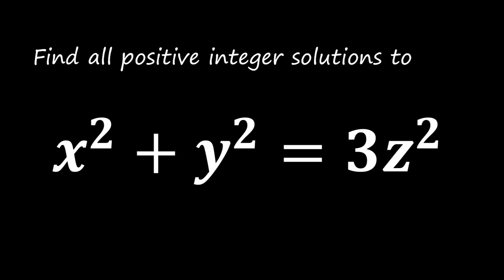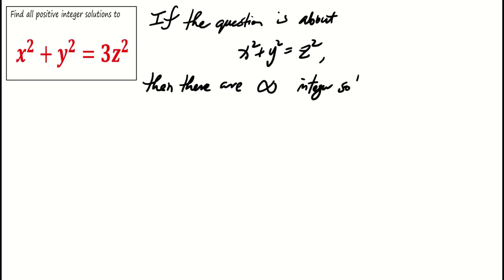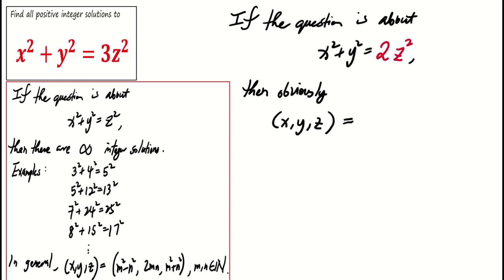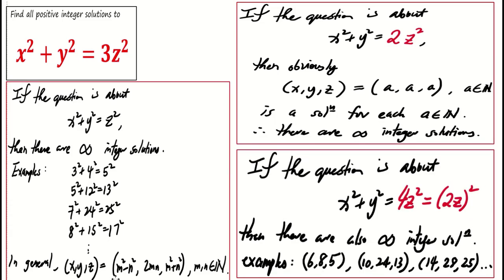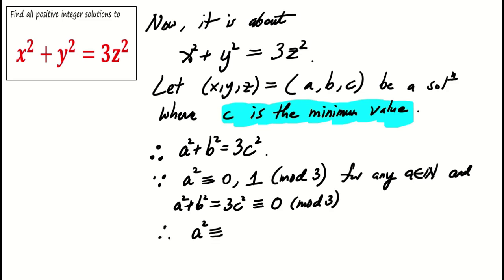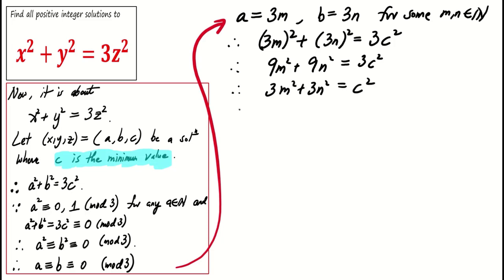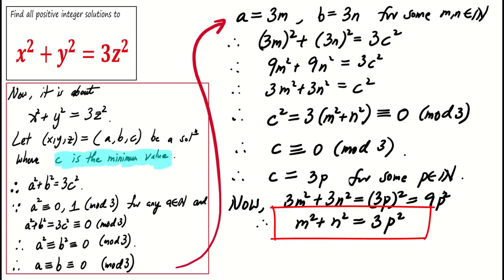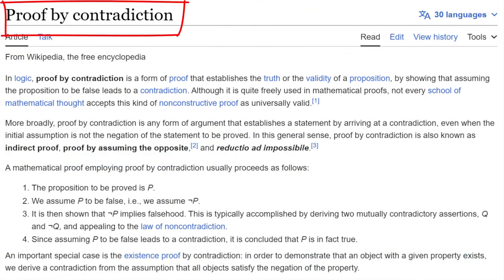An example of proof by contradiction in number theory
🔢 Join us in this intriguing journey through number theory as we tackle a fascinating math problem: finding all positive integer solutions to x² + y² = 3z². This problem is a perfect blend of challenge and excitement for beginners and seasoned math enthusiasts alike.

🧩 In this video, we start with a comparison to Pythagorean triplets to build our understanding, gradually moving towards the more complex equation of our focus. We employ a strategic approach to demonstrate how alterations in the equation can lead to different sets of solutions - or in our main problem's case, to a surprising conclusion.

🤔 We use the powerful method of proof by contradiction to unravel the intricacies of this problem, providing a clear and thorough explanation. This technique is not just a solution pathway but also a critical thinking tool that enhances problem-solving skills in mathematics.

🚀 What you'll learn:

Application of modular arithmetic in solving number theory problems.
The concept and application of proof by contradiction in mathematics.
✨ Whether you're a math student, teacher, or enthusiast, this video offers an enriching experience to deepen your understanding and appreciation of number theory.

💭 After watching, don't forget to try the bonus problem at the end of the video, and share your solutions in the comments! Let’s cultivate a community of curious and enthusiastic math learners.